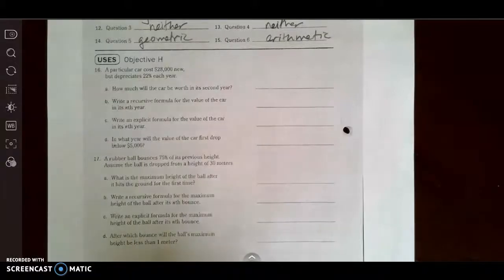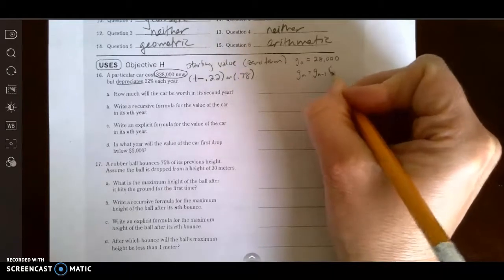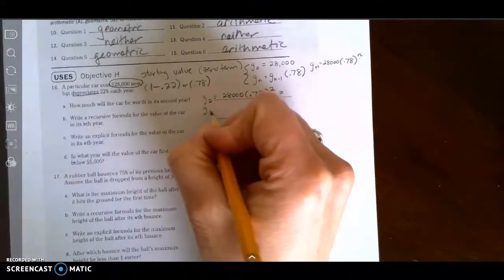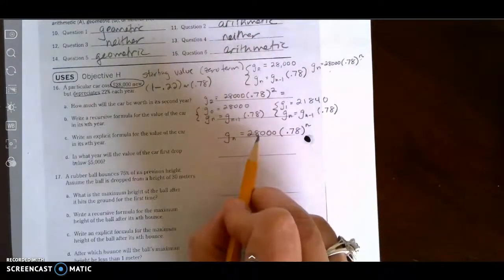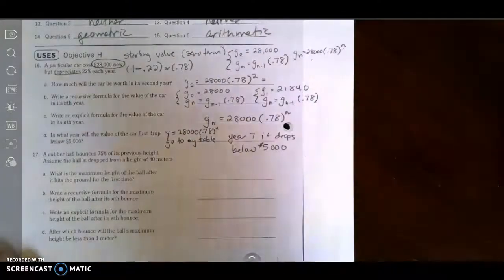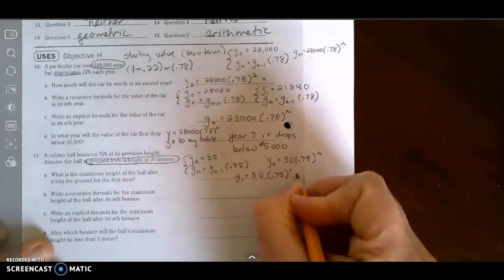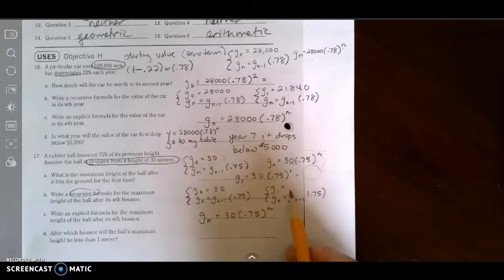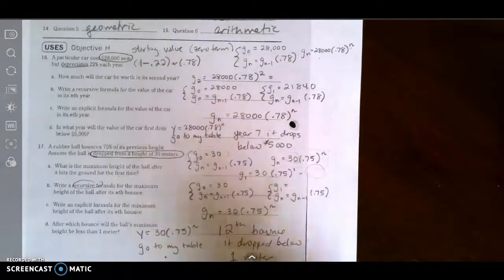Lesson Master 8.2 #16-17